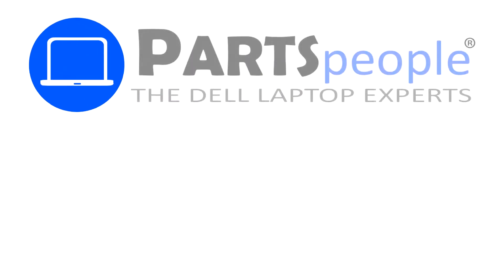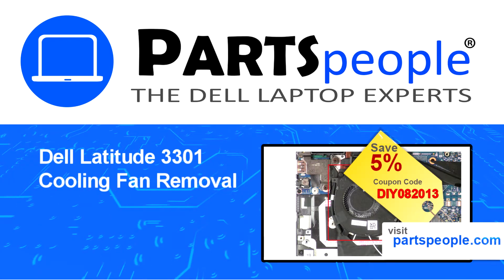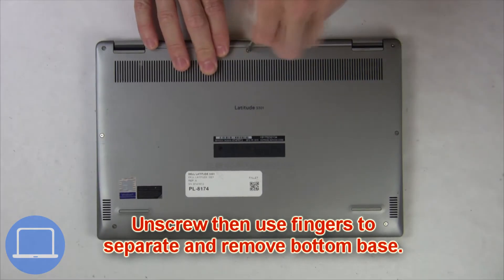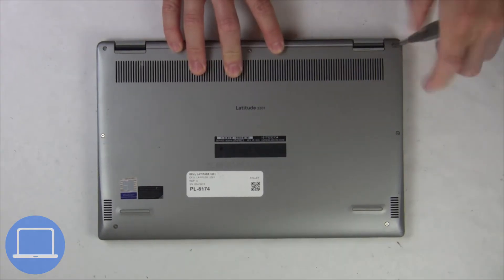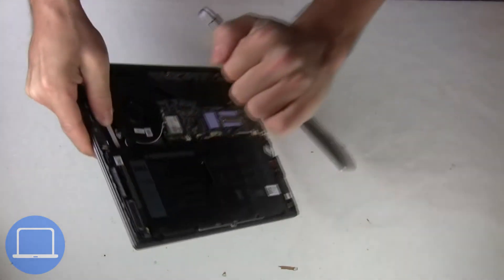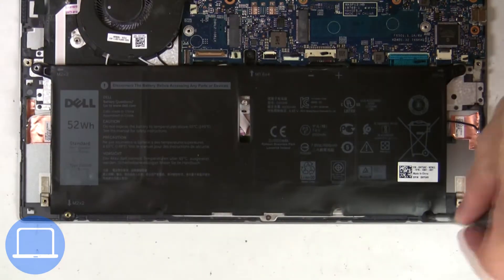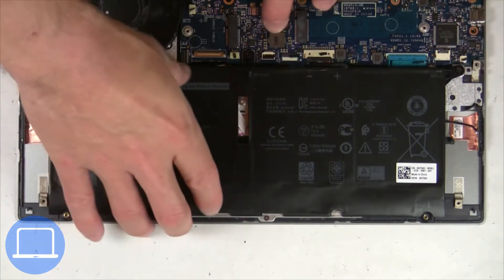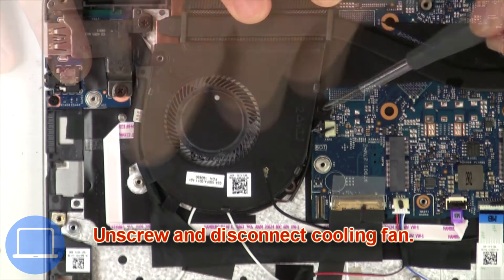Dell Latitude 3301 (P114G001) Cooling Fan How-To Video Tutorial